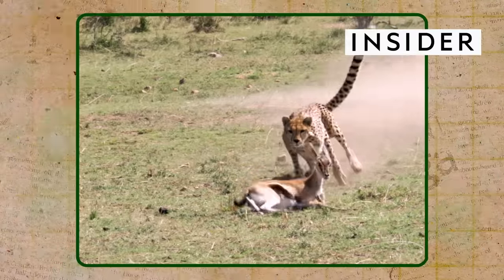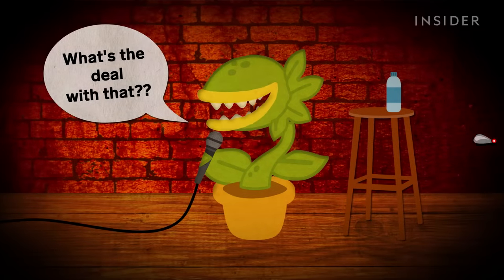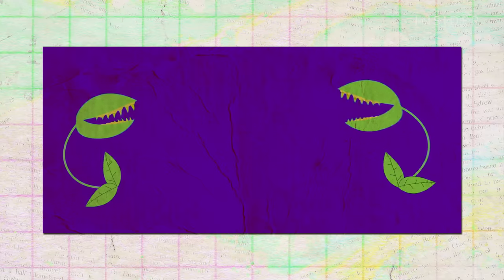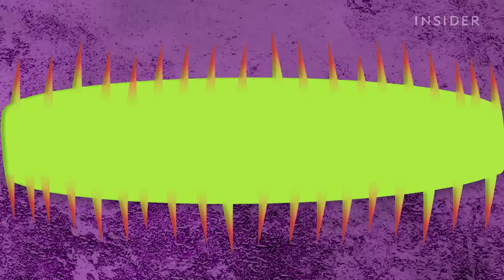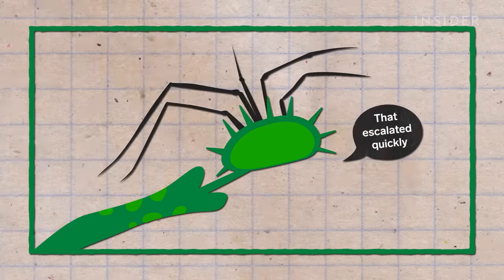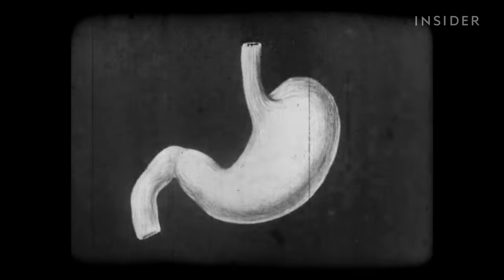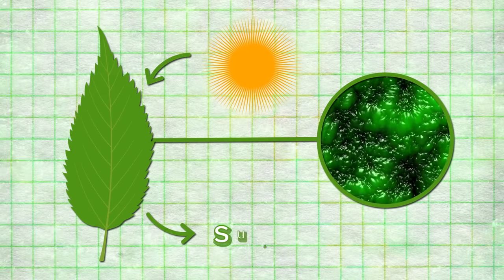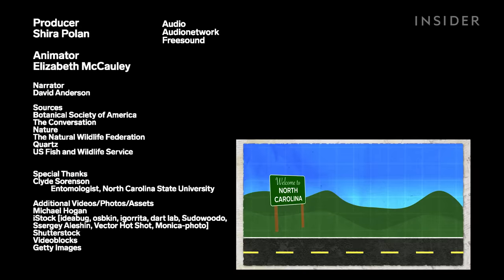What's Inside A Venus Flytrap?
Venus flytraps rarely catch flies, despite their name — instead, spiders and ants make up most of their diet. When a victim walk by and brushes against a trigger hair on the inside of the trap’s modified leaves, it sets off an electrical signal. If the bug doesn’t escape within 20 to 30 seconds, the trap slams shut faster than you can blink!